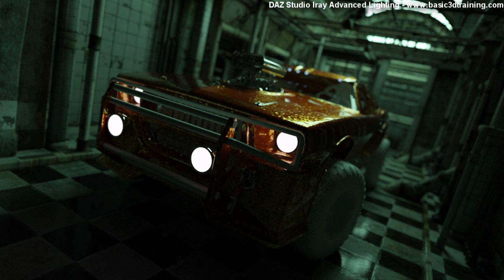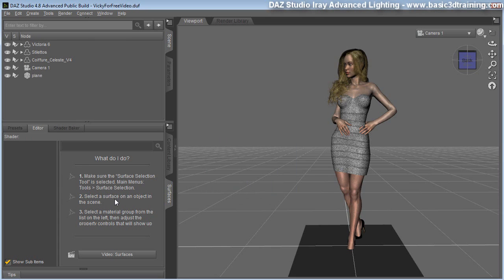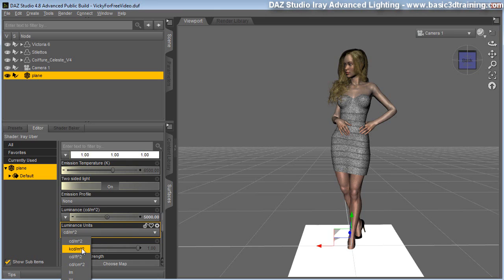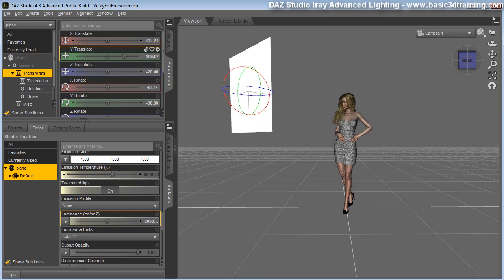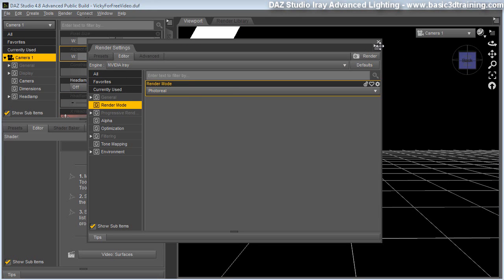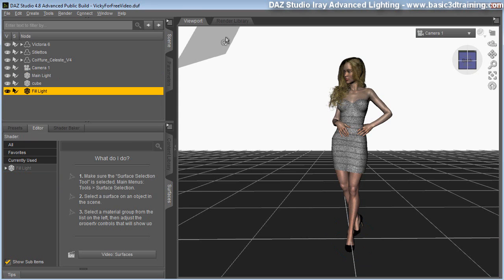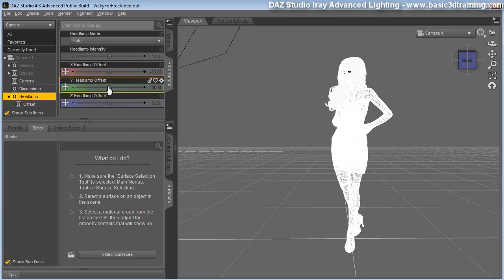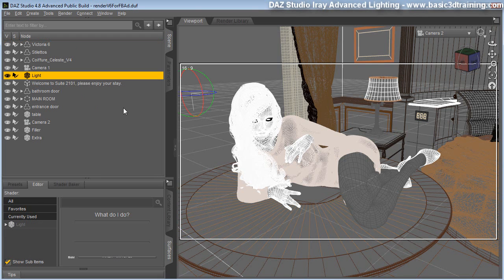DAZ Studio Iray: Undercover Way Of Lighting V6 While Getting Stunning Results Quickly & Easily